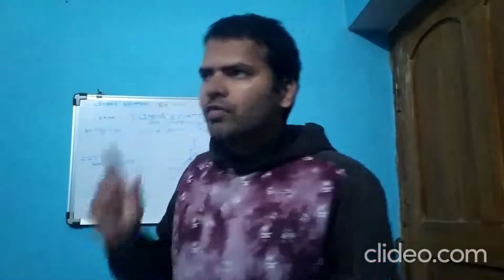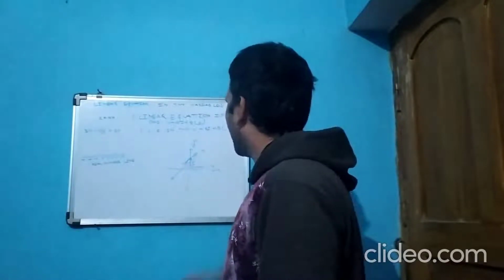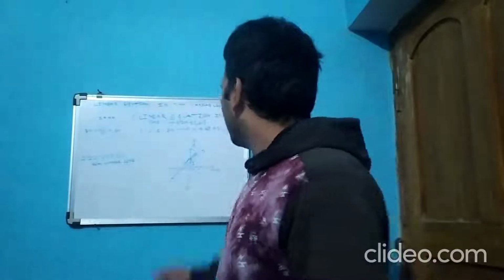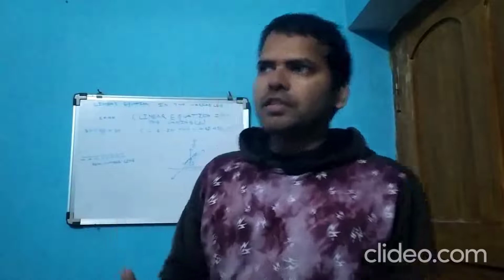brief introduction to linear equations in two variable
video is to give just an overview of what is a linear equation ,detailed explanation will be in following videos